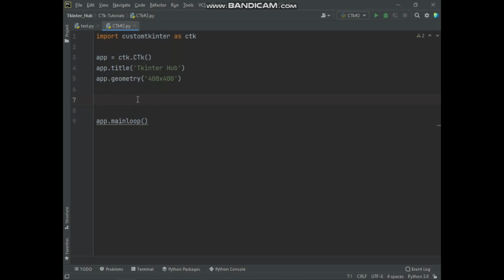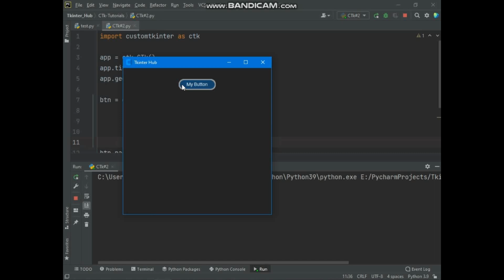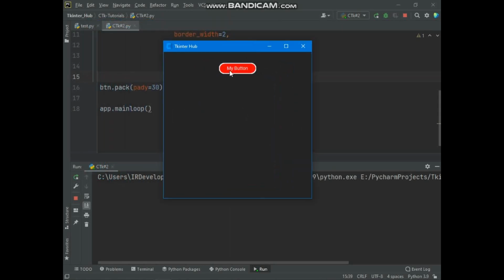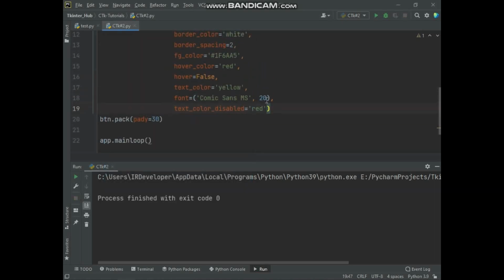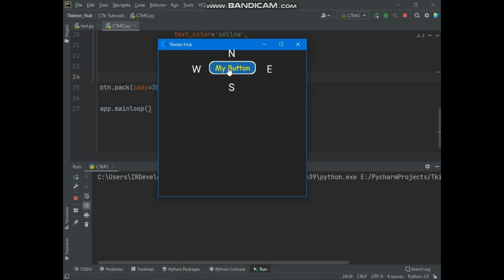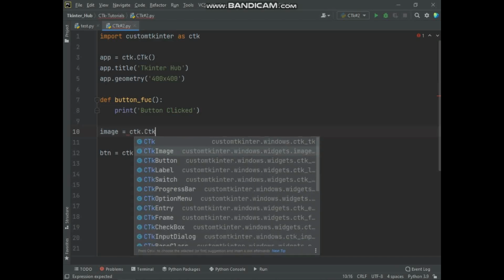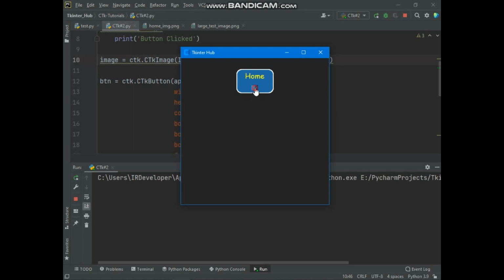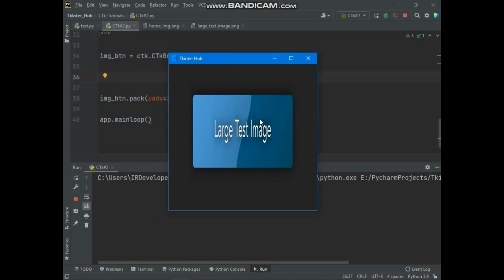Custom Tkinter Button Widget Tutorial | Tkinter Modern Button Widget | Customize Tkinter Button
👋 Hello guys This video is a tutorial on how to create and customize buttons in the Custom Tkinter library for Python. The video starts with an overview of the Custom Tkinter library and its features. The speaker then demonstrates how to create a basic button widget and customize its appearance using various arguments.

The video covers the following topics:
 * Setting the width, height, and corner radius of the button
 * Adding a border to the button
 * Setting the button color and hover effect color
 * Disabling the hover effect
 * Setting the button text color and font
 * Disabling the button
 * Adding a function to the button
 * Setting the button text alignment
 * Adding an image to the button

The video concludes with a demonstration of how to create a button that displays only an image without any text.

Overall, this video is a good resource for anyone who is interested in learning how to create and customize buttons in the Custom Tkinter library. The video is well-organized and easy to follow.

Timestamp :-

► (0:00:00) Welcome Message

► (0:00:03) Previous Video Quick Reference

► (0:00:13) This Video Quick Reference

► (0:00:22) Showing Custom Tkinter Basic Window

► (0:00:32) Creating CTkButton Widget

► (0:01:25) Explaining How to Customize CTkButton

► (0:01:39) Setting Width And Height of CTkButton

► (0:02:07) Setting CTkButton Round Corners

► (0:02:37) Adding Rounded Colour Border And Border Spacing in CTkButton

► (0:04:30) Setting CTkButton Background Colour

► (0:04:51) Setting CTkButton Mouse Hover Effect Colour

► (0:06:10) Disable CTkButton Mouse Hover Effect

► (0:06:56) Setting CTkButton Text Colour And Font Style And Font Size

► (0:08:20) Setting Disabled CTkButton Text Colour And CTkButton Disabled / Normal State

► (0:10:06) Adding Function to CTkButton as Command

► (0:10:58) Explaining About CTkButton Clicking Behavior not Showing

► (0:11:51) Setting CTkButton Text Alignment

► (0:14:29) Explaining About How to Add Image in CTkButton

► (0:15:00) Adding Image in CTkButton with Button Text

► (0:16:34) Setting Image Orientation in CTkButton

► (0:17:33) Adding Image in CTkButton Without Showing button Text

► (0:17:43) Explaining Why Image is not Displaying in Original Size in CTkButton

/__________ Social Links__________\